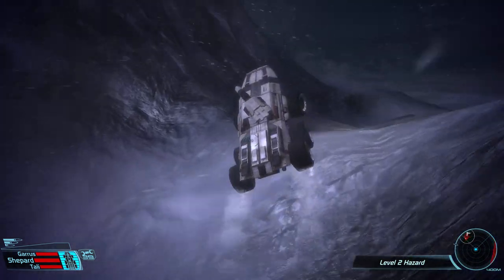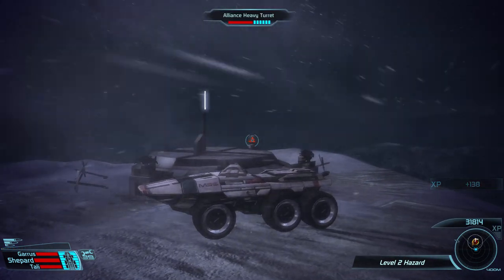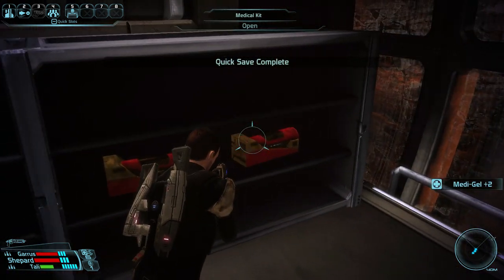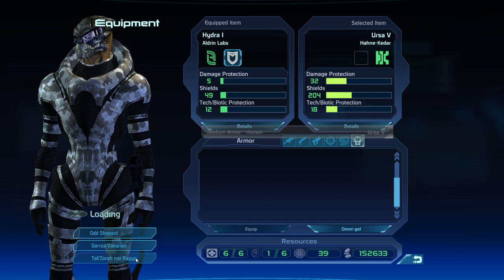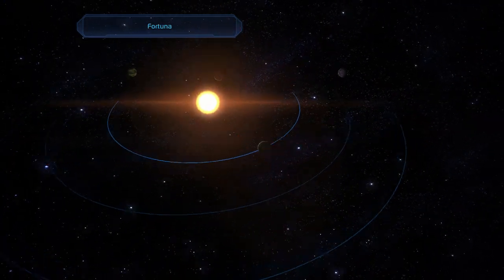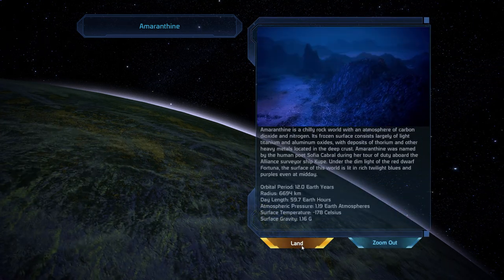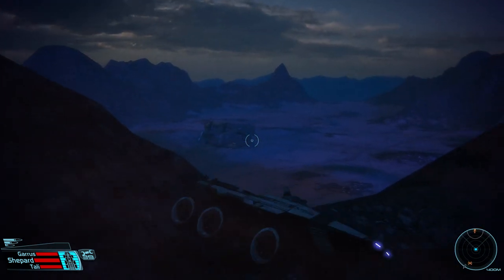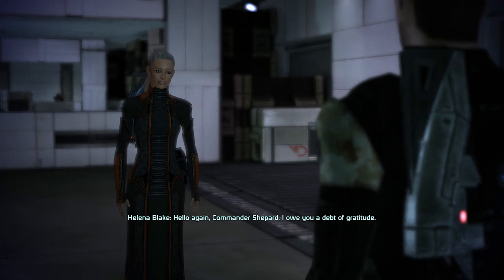Mr. Odd - Let's Play Mass Effect 1 - Part 32 - Whatever Happened to Helena Blake?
Let's Play Mass Effect 1. When Mass Effect released in 2007, I went through it as a first person shooter. I was a casual gamer, and story wasn't important. That's pretty much all changed and I am excited to look at Mass Effect through new and more inspired eyes. I'm looking forward to being quite thorough, making tough decisions and hopefully, saving the galaxy.